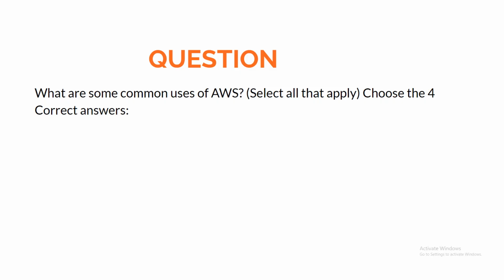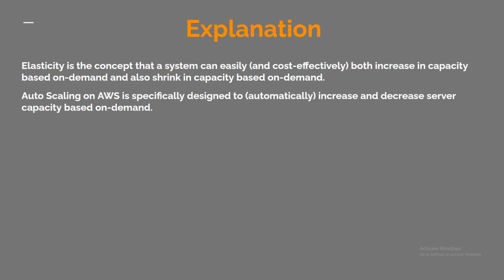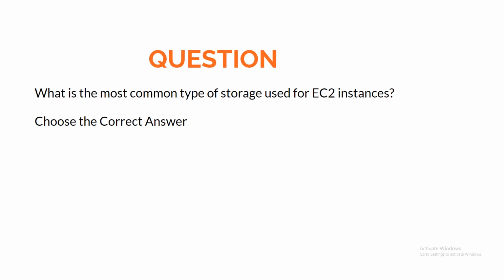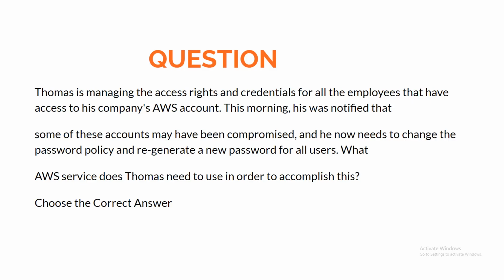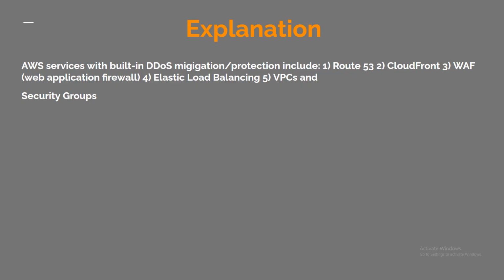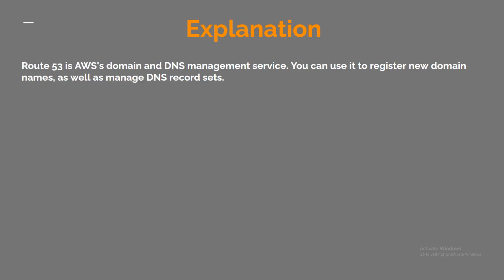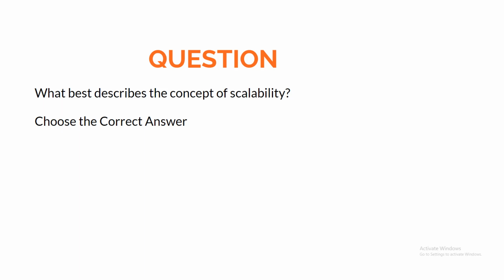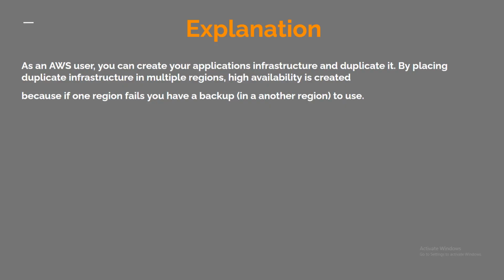Amazon AWS Certified Cloud Practitioner part 4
This video covers close to real exam questions that would help pass the AWS Cloud Practitioner certification exam. The video has detailed explanations for each question and options. The key is to focus on the strategy to answer the questions and the concept behind it. AWS has huge repository of questions and the questions can alter from exam to exam and person to person. Concepts explained in these videos would ensure that passing the exam is not a problem.